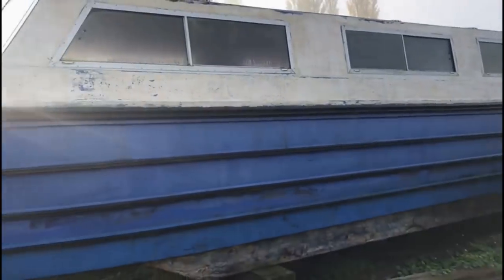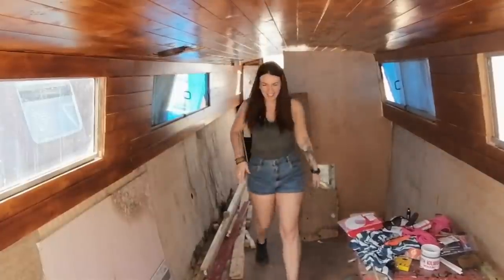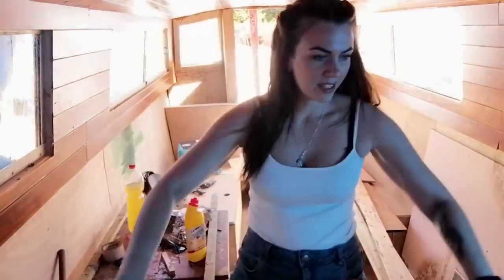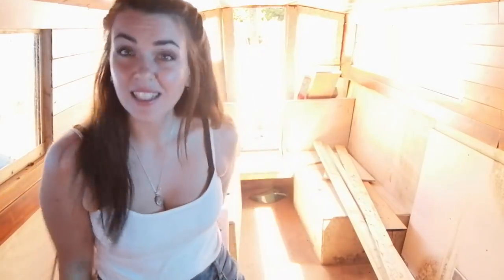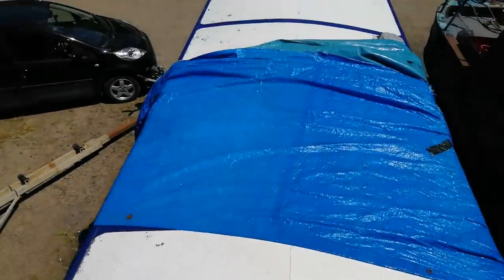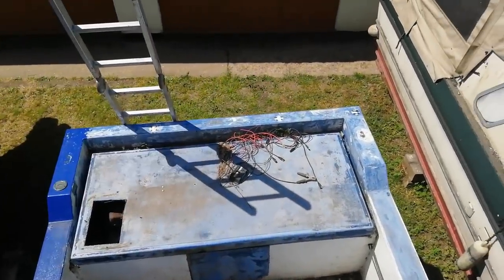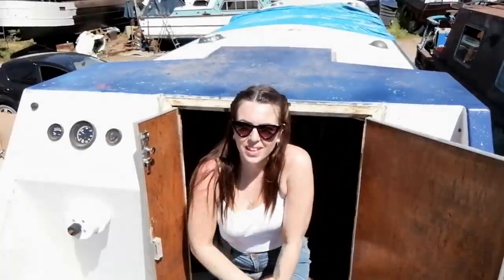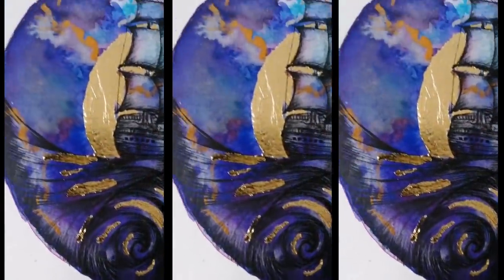Ep 26: Removing Mould from a Canal Boat!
Putting time and care into Leviathan after being closed up over the winter! Liz prepares her for her next transformation! Windows!